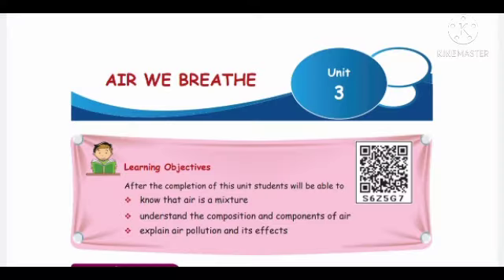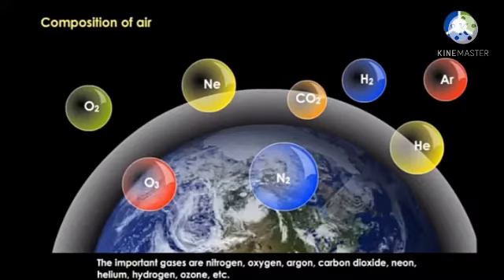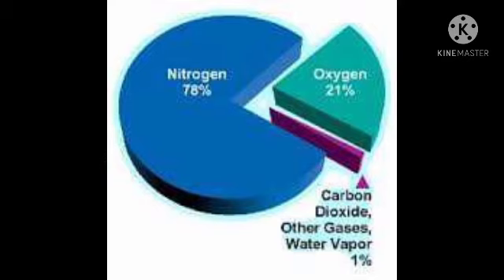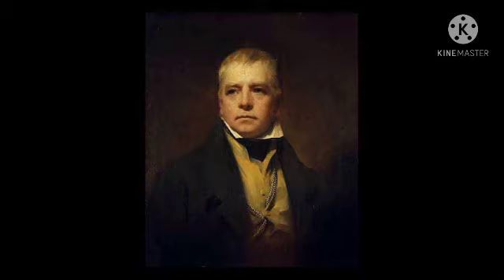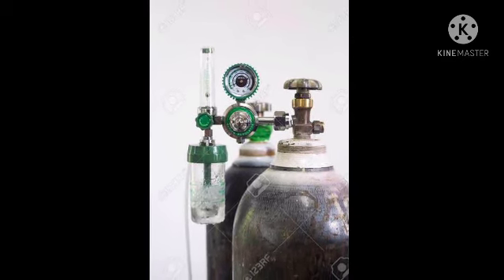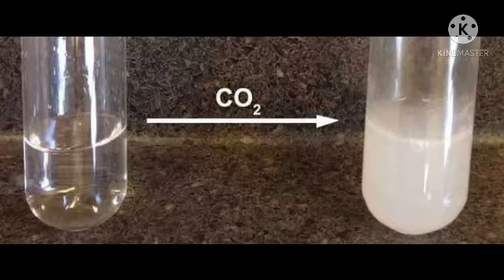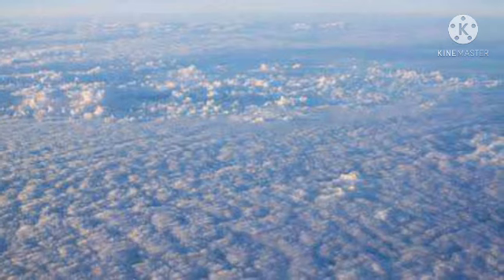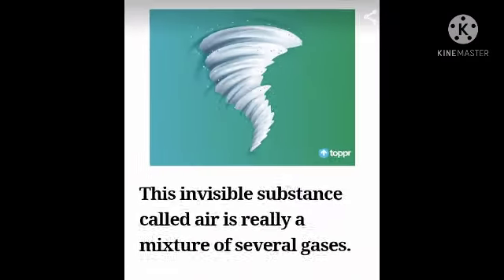Class 4 science Term-3Ln-3 Air we breathe